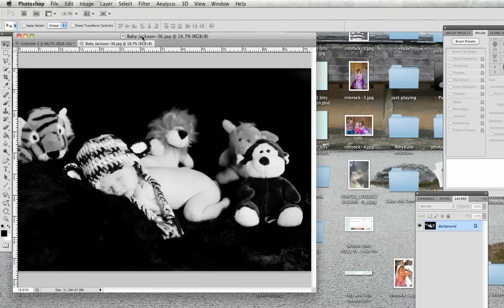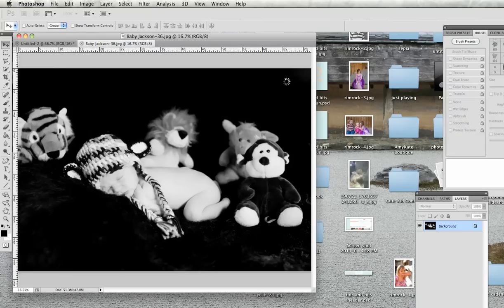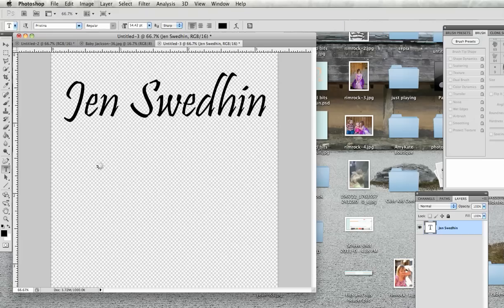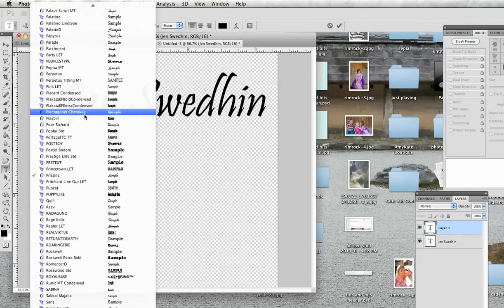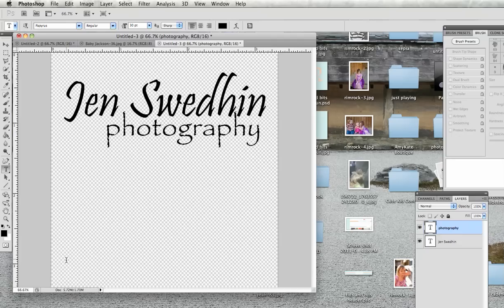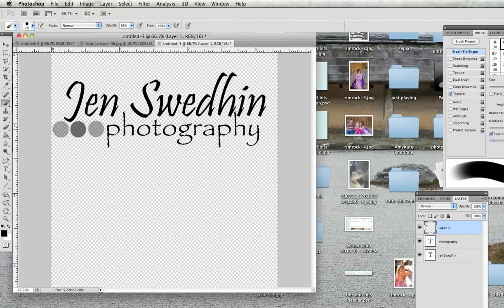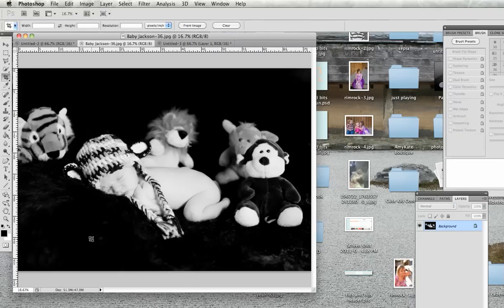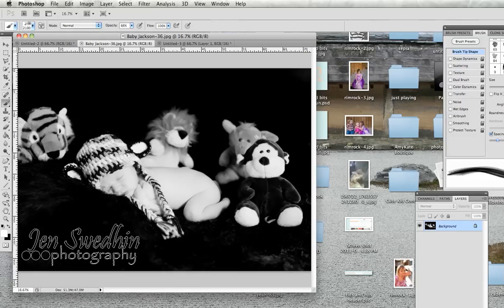Creating a watermark in Photoshop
A tutorial showing how to create a watermark brush in Photoshop by using custom text and making a reusable brush.  People - THIS IS NOT MY ACTUAL WATERMARK.  This is not the font or design choice I would use.  Ever.  This is just a tutorial showing how to create a tutorial, not how to be a designer.

For those of you struggling to be able to Define Brush Preset, make sure your canvas size is under 2500 x 2500 pixels.